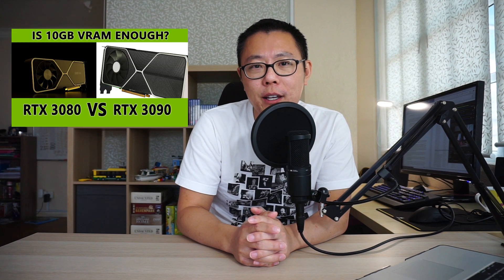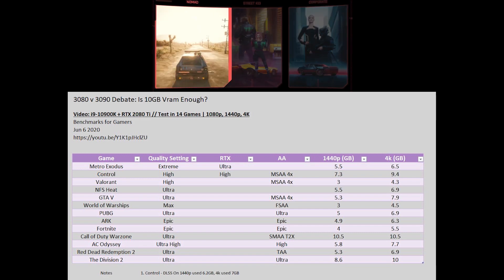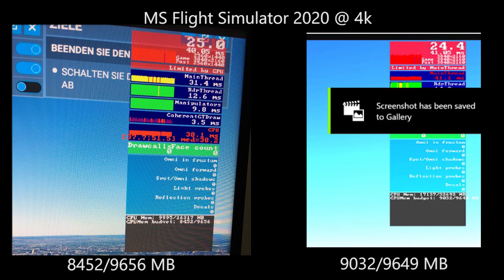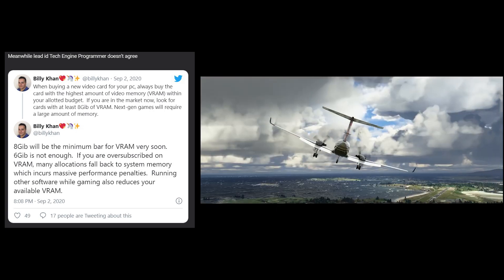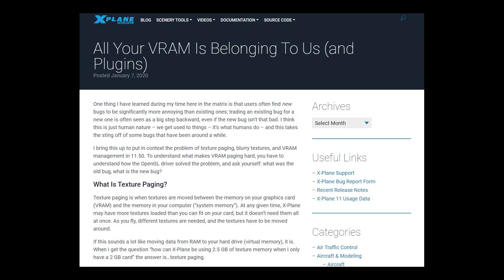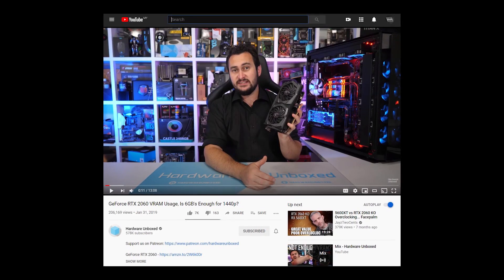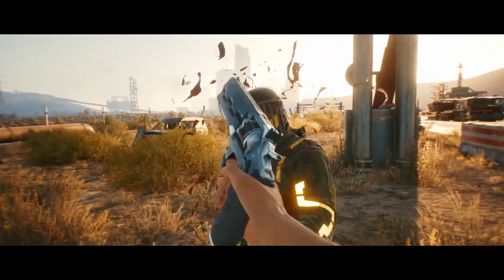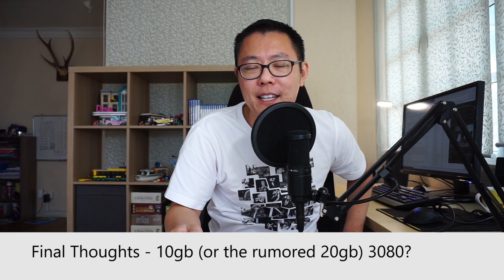Nvidia RTX 3080: Is 10GB Vram enough? Part II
Seems weird that the consoles have increased their ram from 8gb to 16gb put PCs are using a similar amount to cards from 2 years ago.

Let's talk about the amount of vram available on the Nvidia RTX 3080 and whether 10gb is enough.

Stories/sources -

X-Plane Dev - All Your VRAM Is Belonging To Us (and Plugins)

Hardware Unboxed - GeForce RTX 2060 VRAM Usage, Is 6GB's Enough for 1440p?